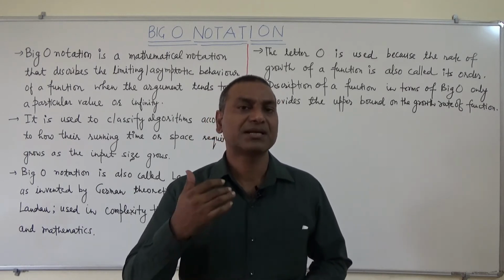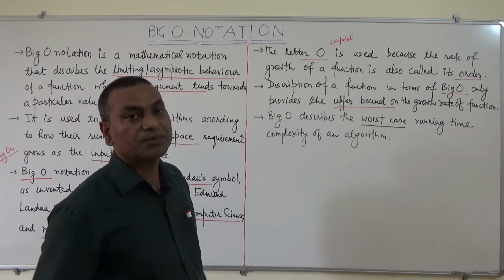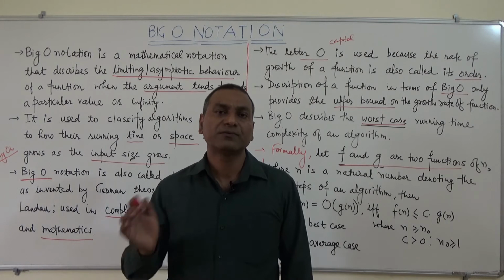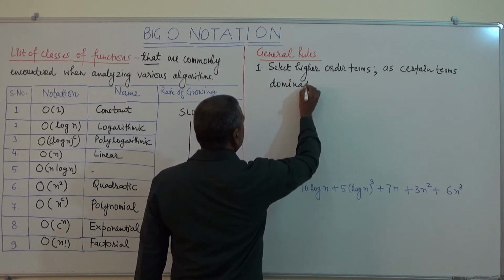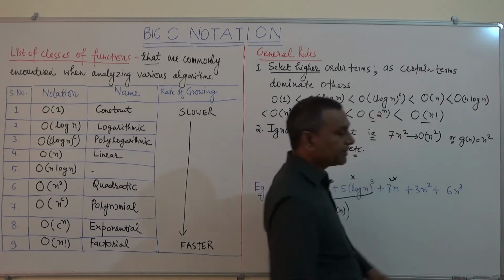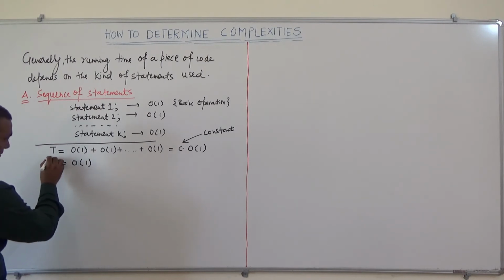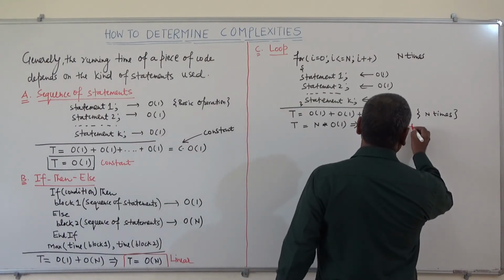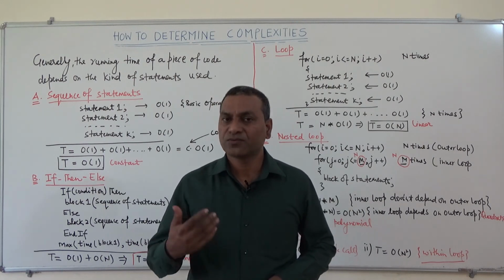4. Big O Notation | Data Structures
This video basically covers the various topics related with Big O notation of data structures. It is very useful to find the running time/ time complexity of any algorithm as it directly depends on Big O notation. This covers the following topics -
1) Definition of Big O Notation
2) General Rules to find the time complexity
3) Comparison of complexities of various algorithms
4) How to determine the time running time of a program